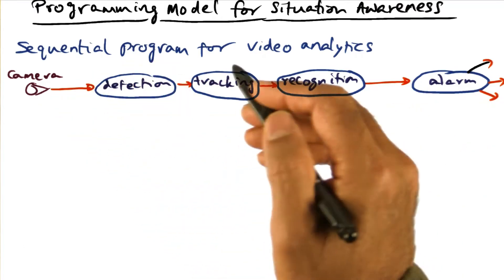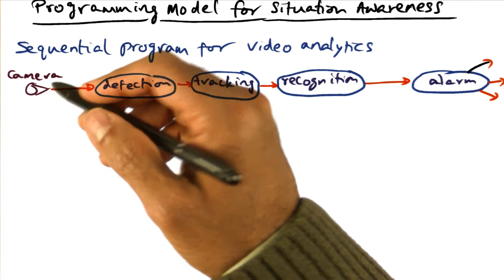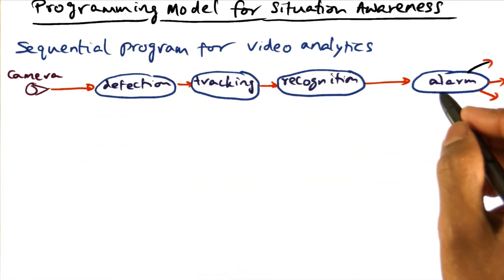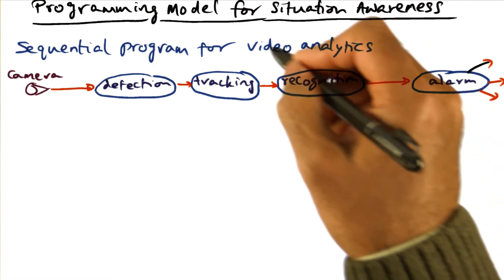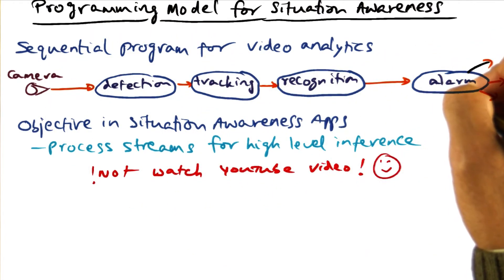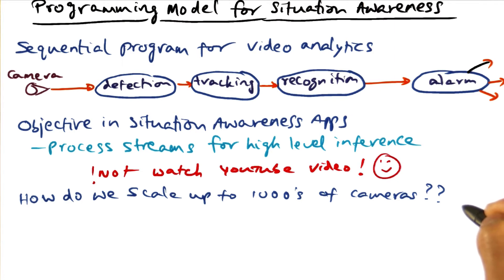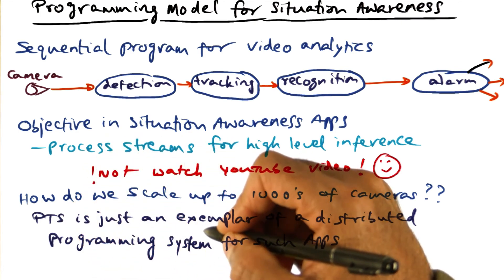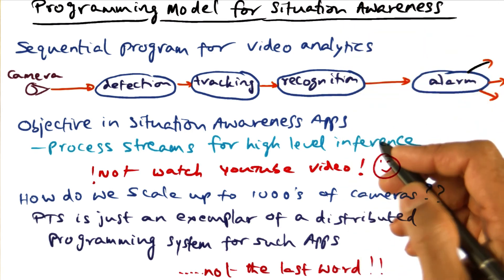Programming Model for Situation Awareness - Georgia Tech - Advanced Operating Systems